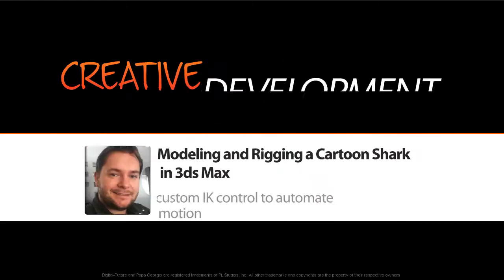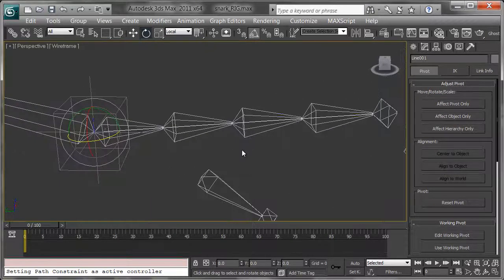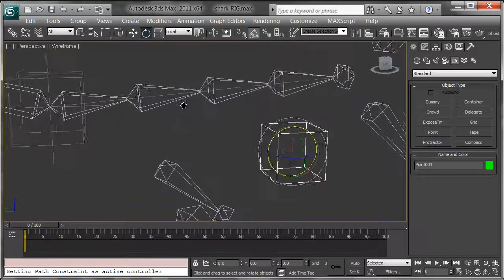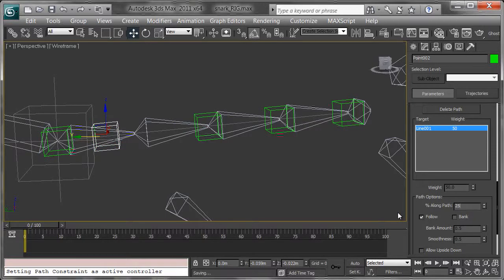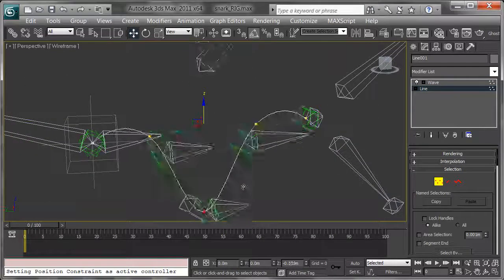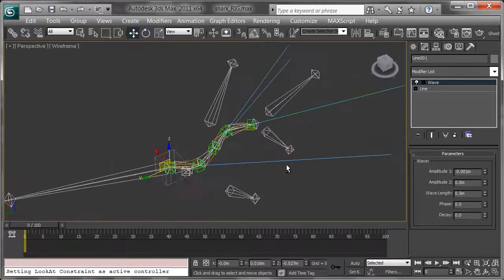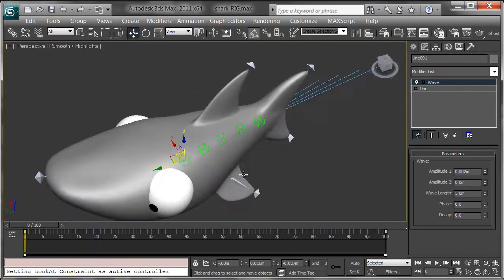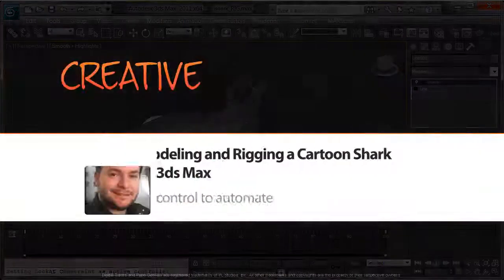19 Modeling and Rigging a Cartoon Shark in 3ds Max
Creating a custom IK control to automate swimming motion